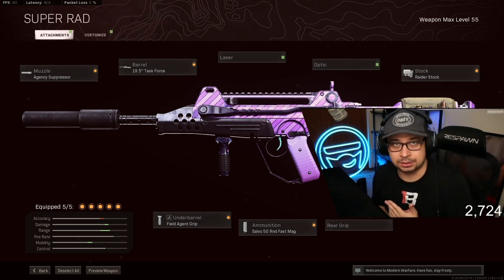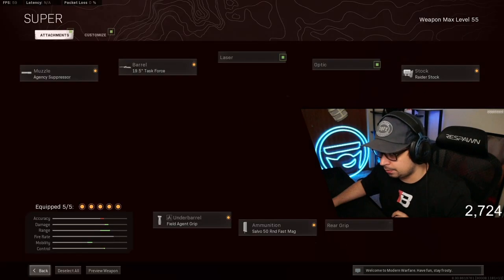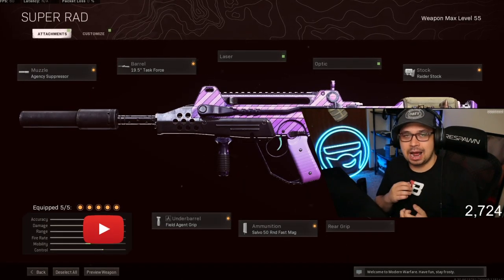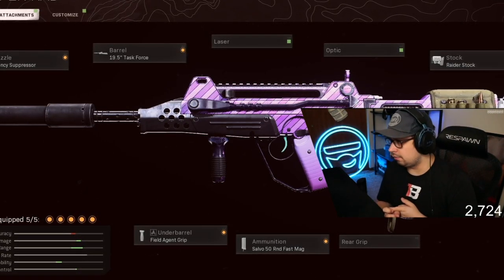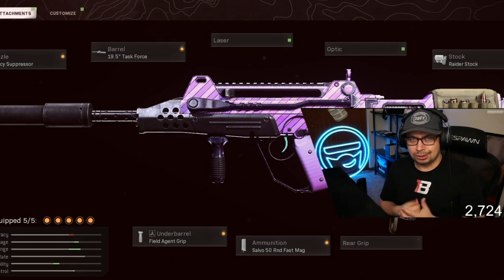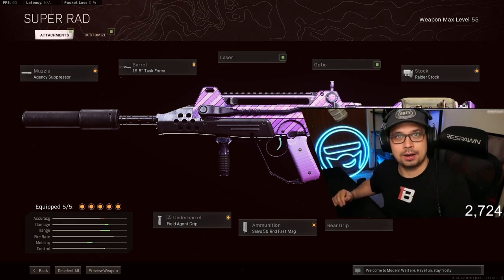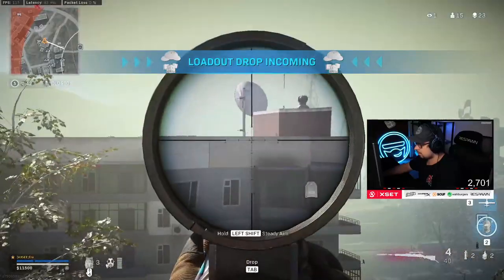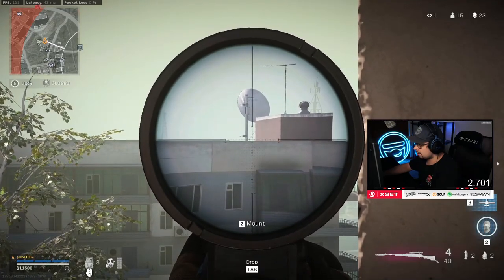This FFAR LOADOUT is BETTER THAN the MAC 10! (Cold War Warzone)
This FFAR loadout is the best close range weapon in Warzone, and is seriously better than the mac 10 in warzone and mp5!

FFAR Loadout:
Agency Suppressor, 19.5 Task Force, Raider Stock, Field Agent Grip, Salvo 50 rnd fast mad.